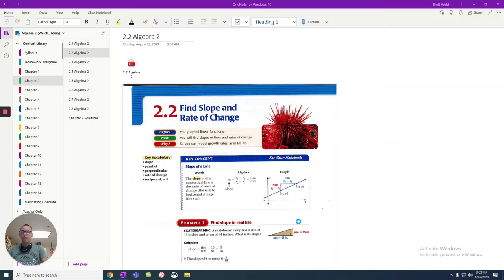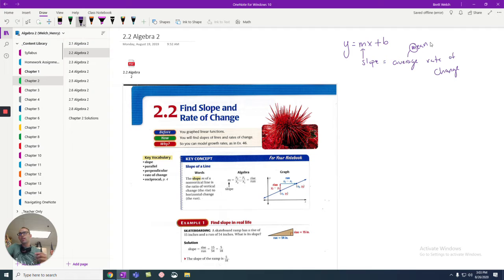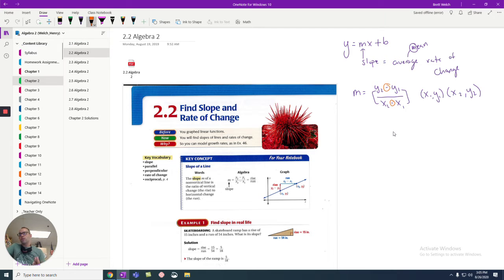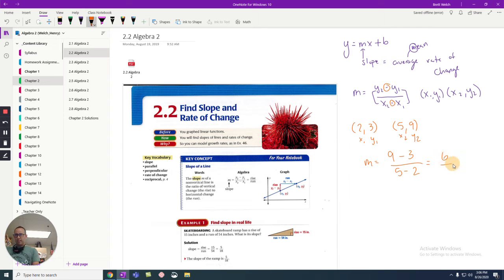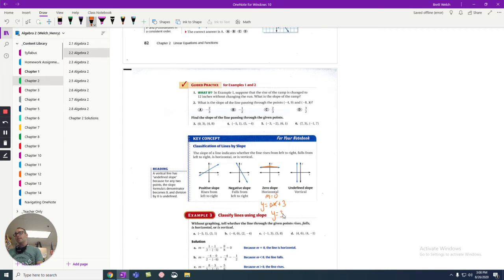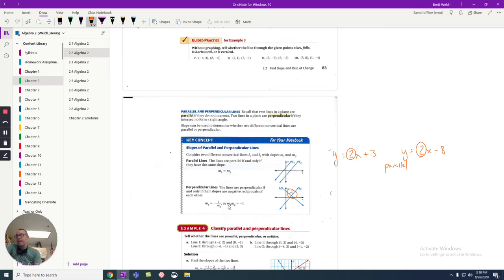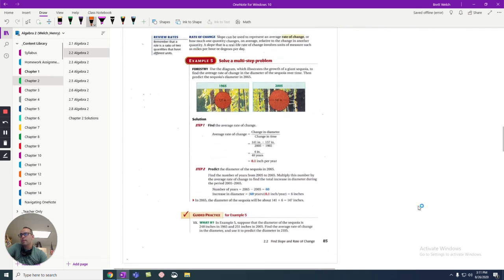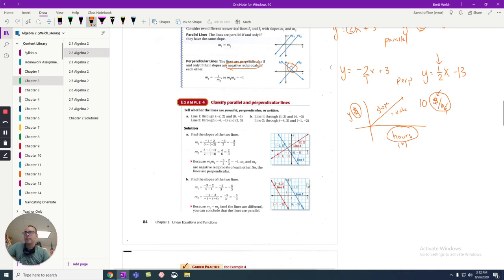2.2 Algebra 2 Notes